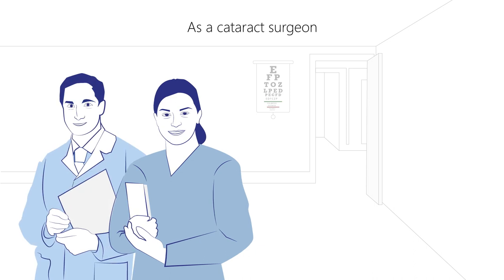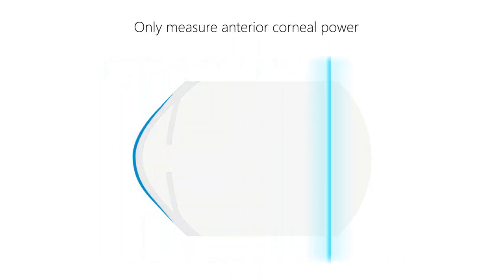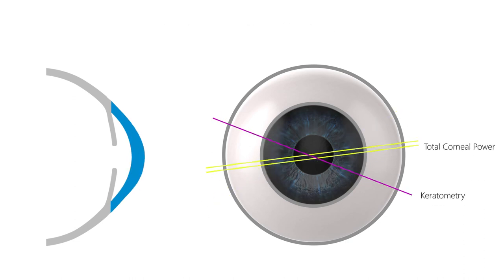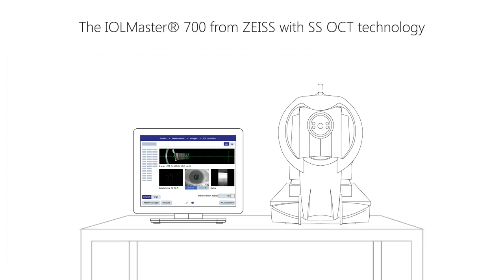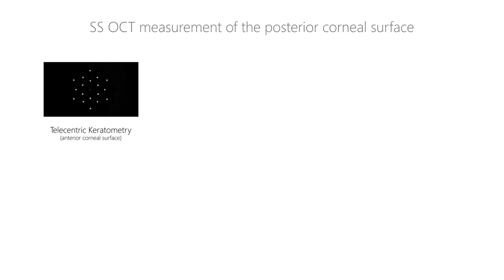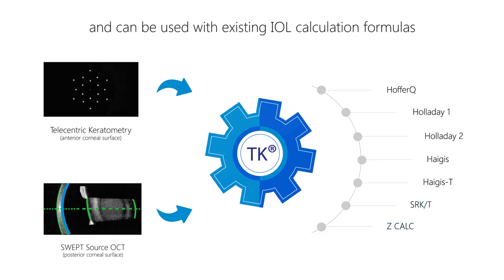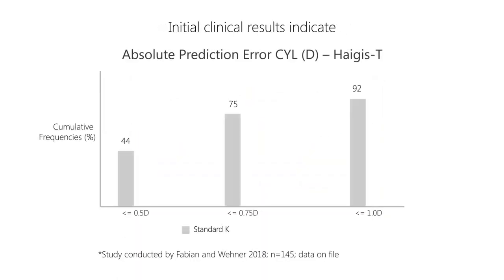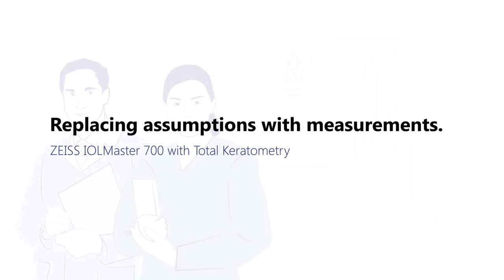Total Keratometry – Now on the ZEISS IOLMaster 700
Now, the IOLMaster® 700 from ZEISS with SWEPT Source OCT technology allows you to directly measure the posterior corneal surface. It combines unique telecentric keratometry measurement of the anterior corneal surface with measurement of the posterior corneal surface in order to calculate Total Keratometry (TK®)